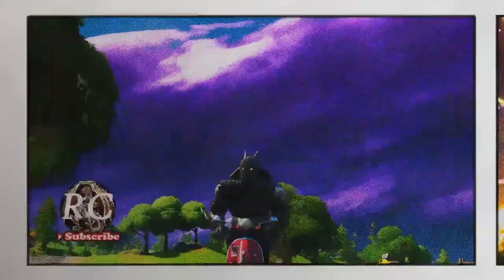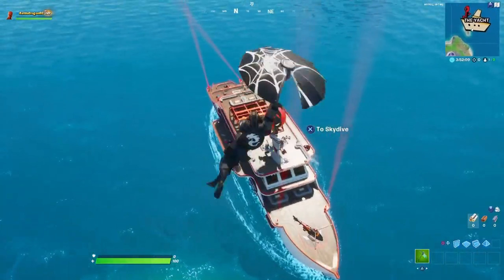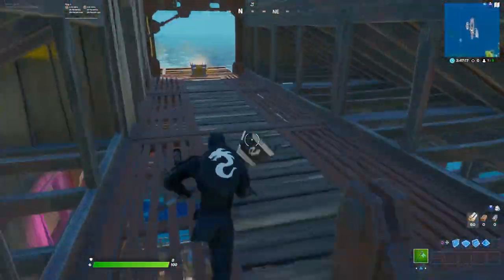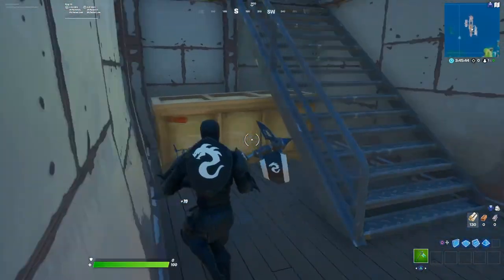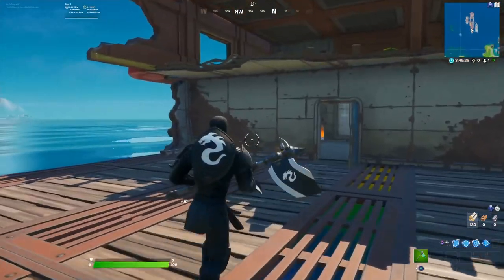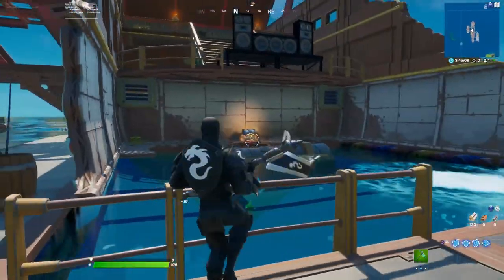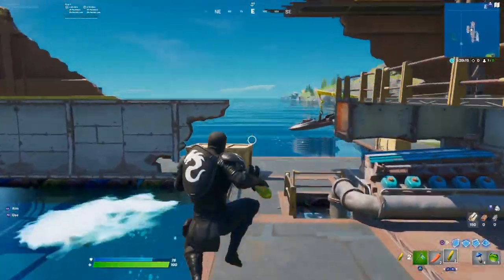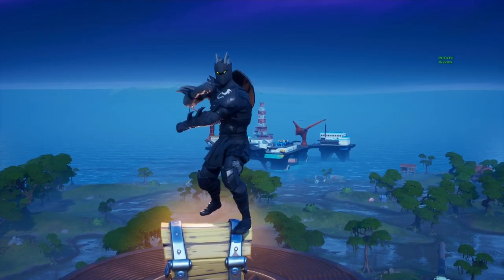What happened with DeadPool's Yacht? FORTNITE CH2S3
I found DeadPool's Yacht, check it out !